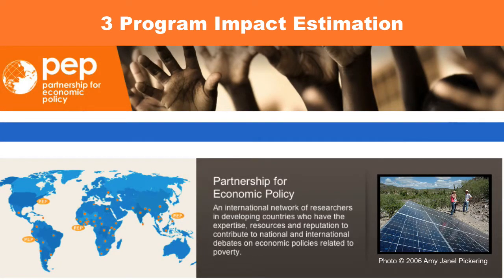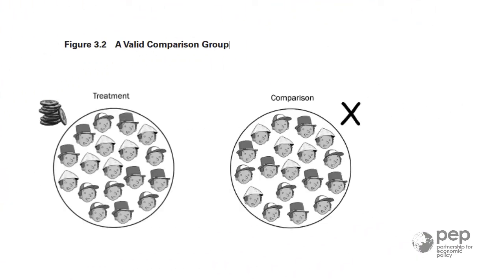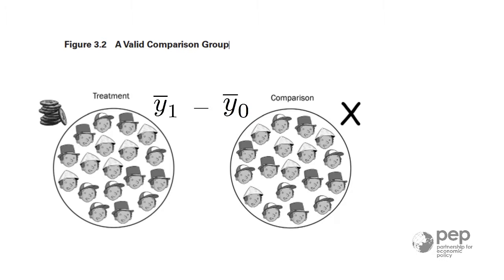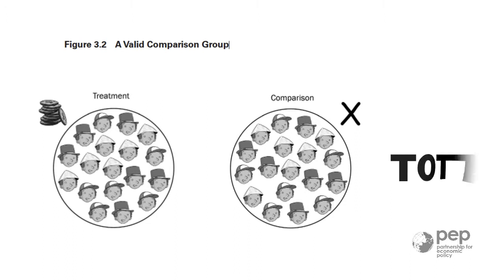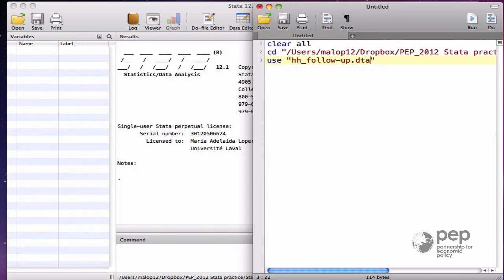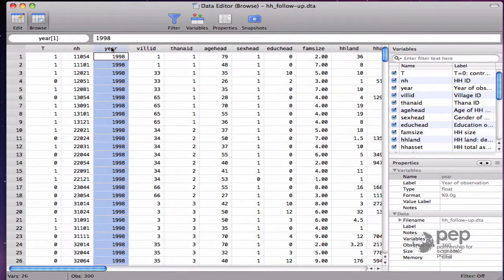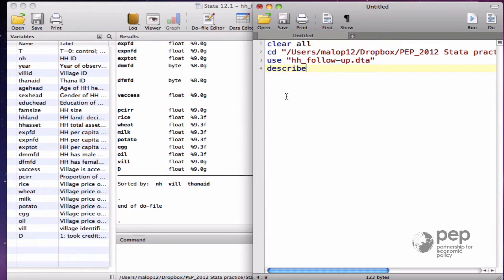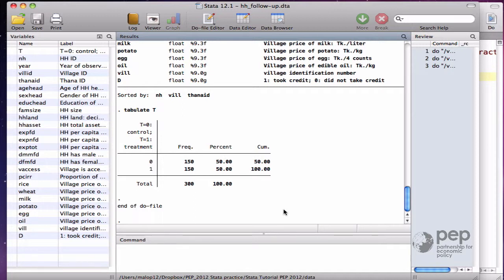3. Program Impact Estimation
Estimation of the program impact.